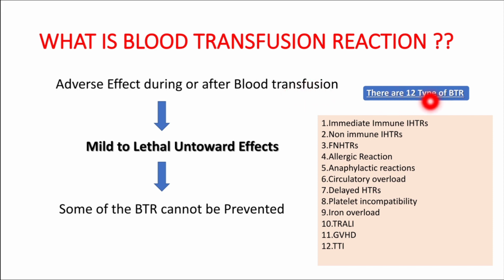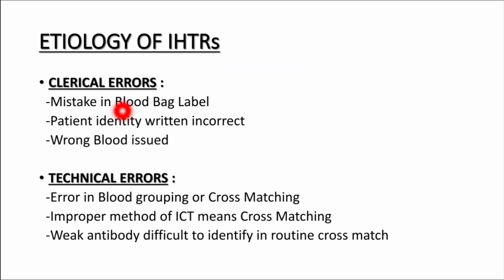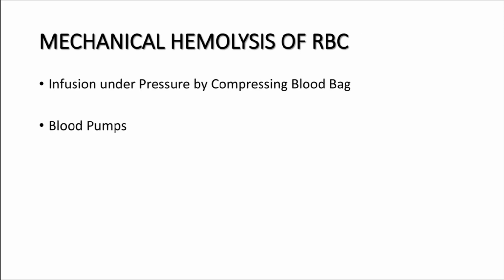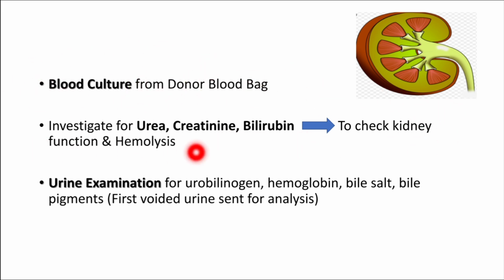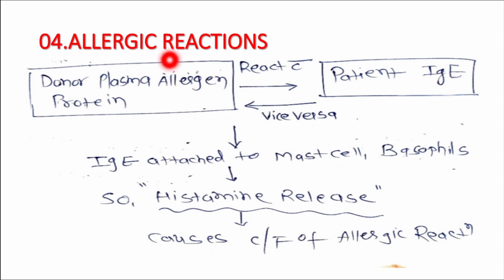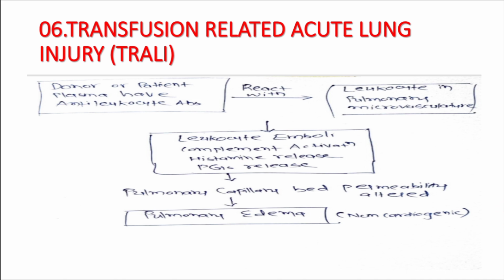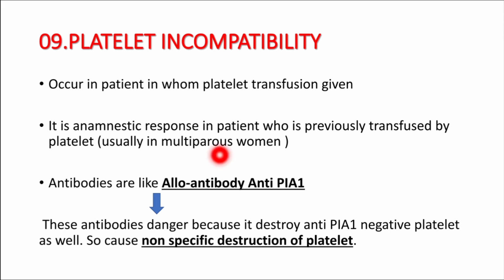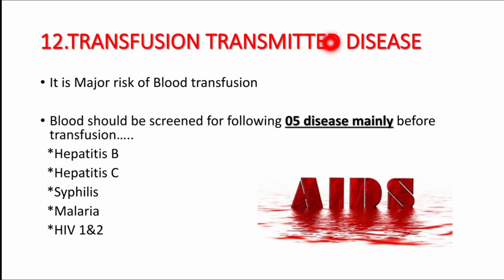Blood Transfusion Reactions | Adverse Transfusion Reactions | 12 BTR | Simplified Explanation.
Hi, I will Explain Blood Transfusion Reactions in detail in this Video.

There are 12 Type of BTR which is explained in this Video.

Don't forget to Press 🔔 Bell icon , So you will be notified whenever I am uploading New Video!